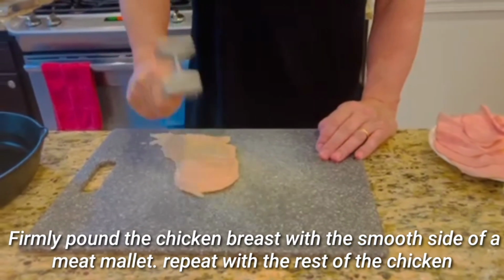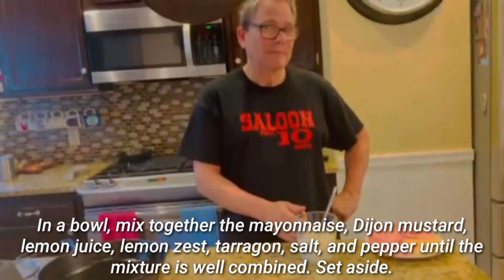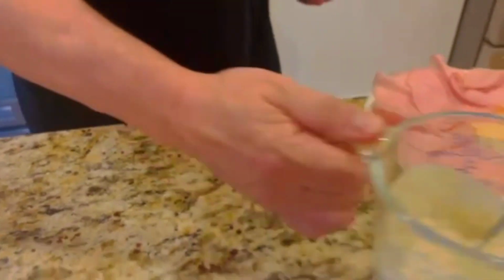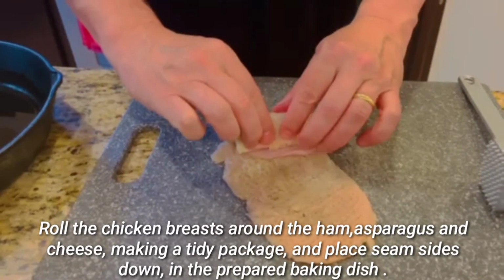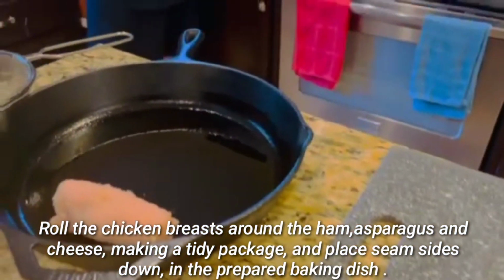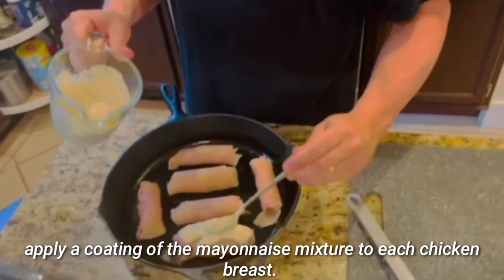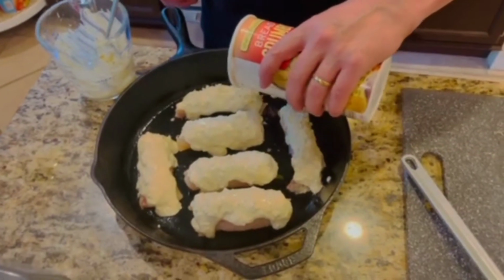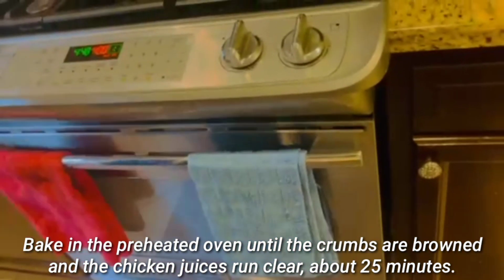How To Make | Chicken Asparagus Roll-Ups